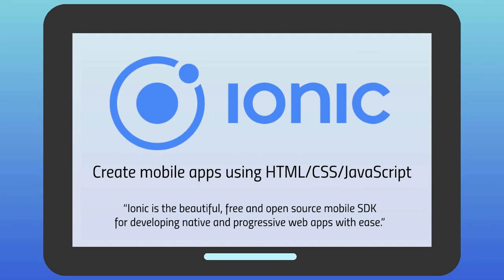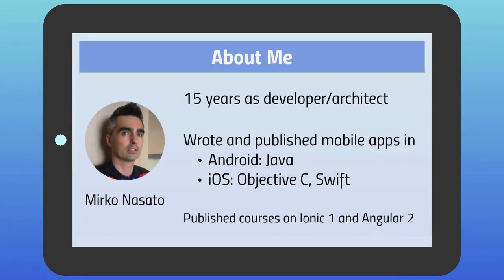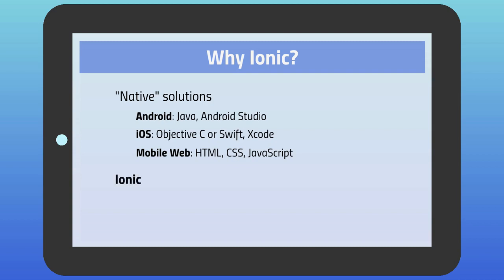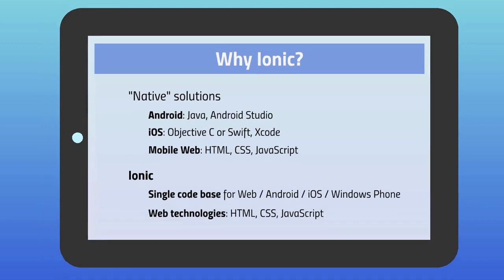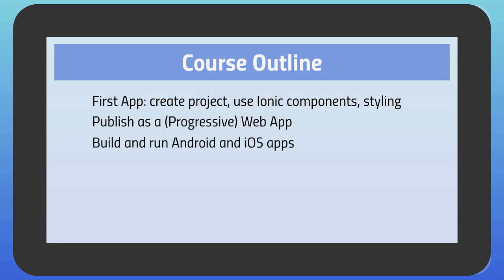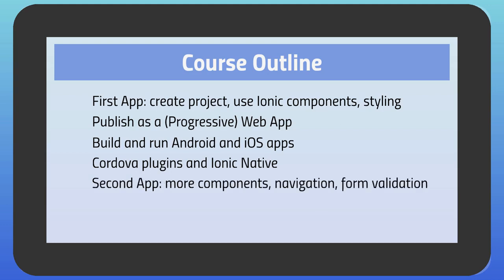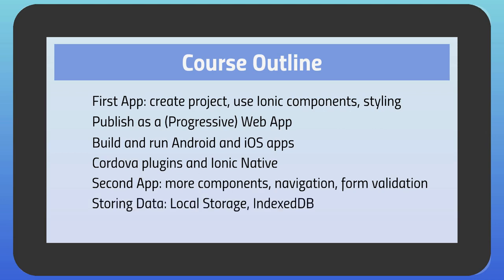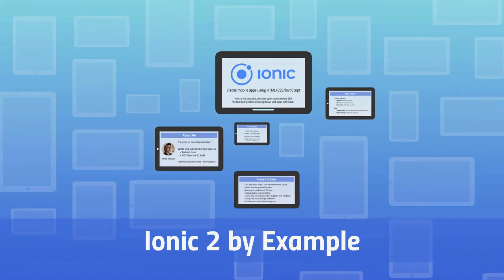Ionic 2 by Example - Create Mobile Apps in HTML5